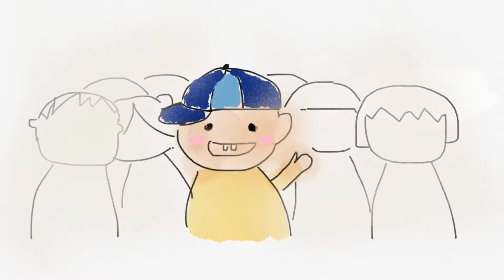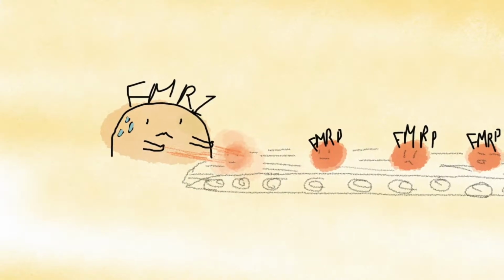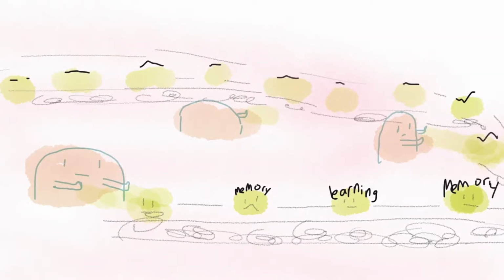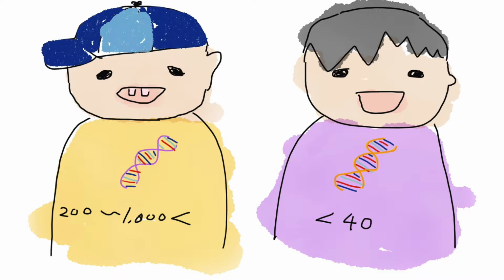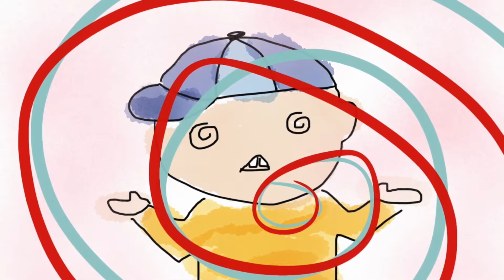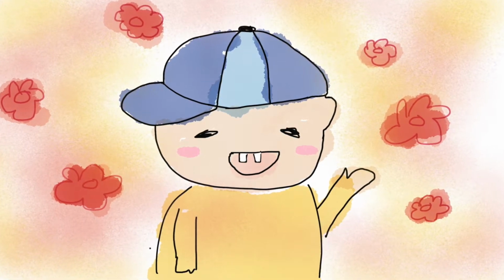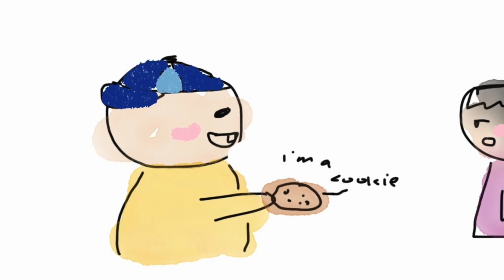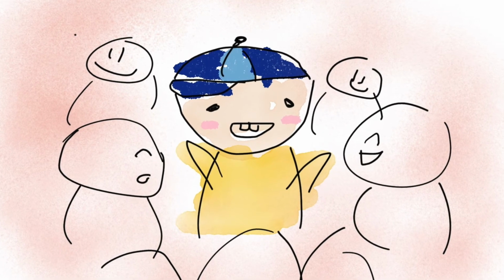Hi, Meet Bob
IB Science 10 Project done on the Fragile X Syndrome